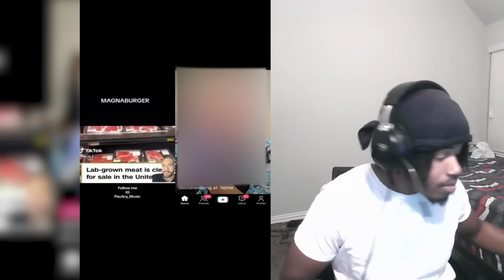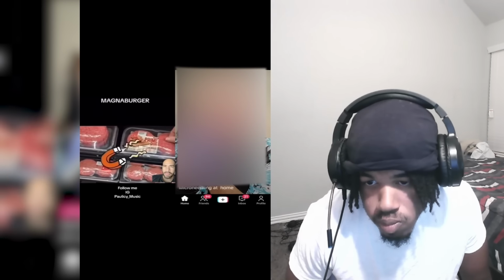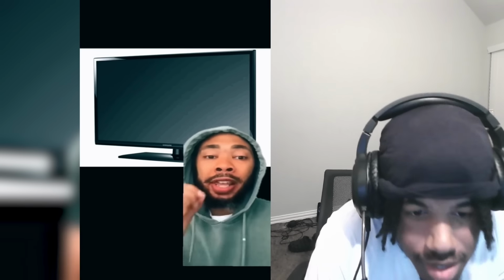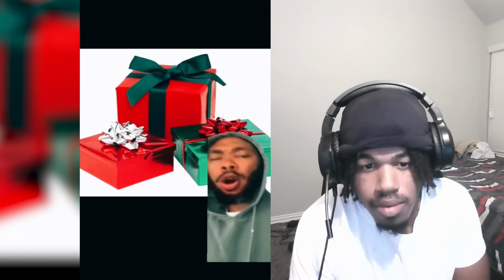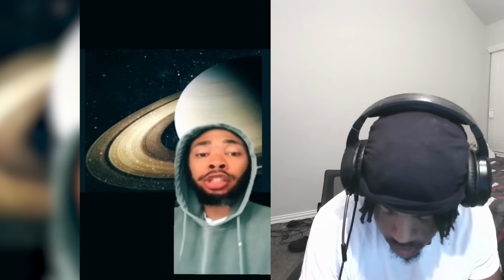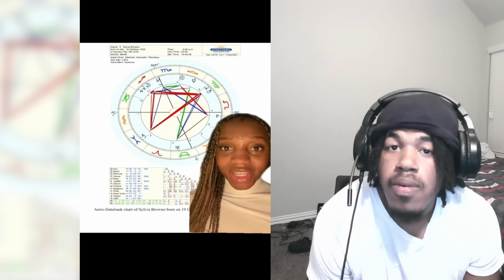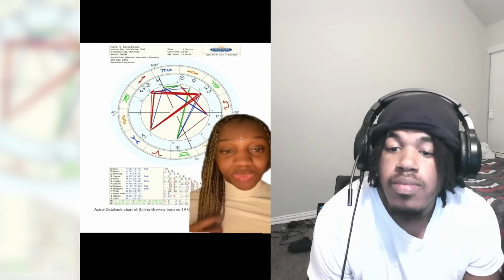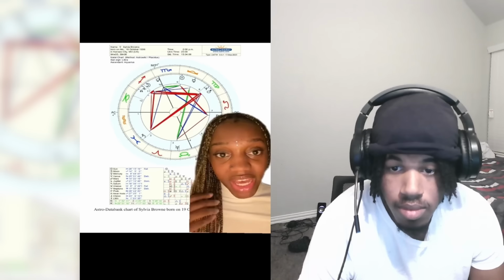38 CREEPY BIZZARE BUT Interesting TIK Toks That Will BLOW YOUR MIND AND WAKE YOU UP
THIS IS CRAZY
THE MOON IS WAHT?
Moana EXPOSE TRUTH

follow me on - Instagram - zellvisions